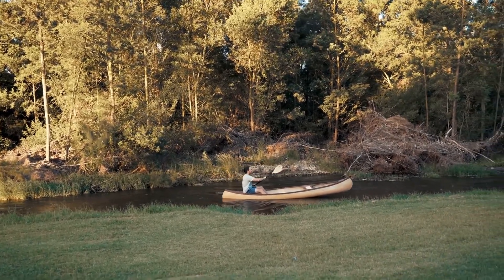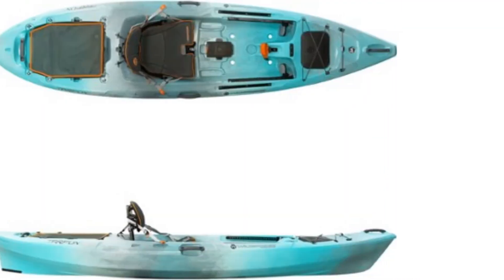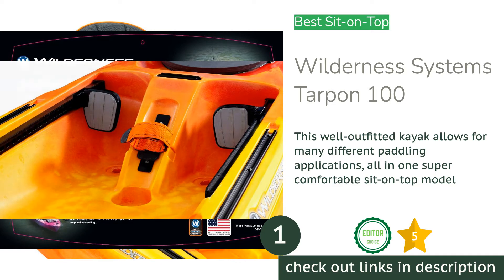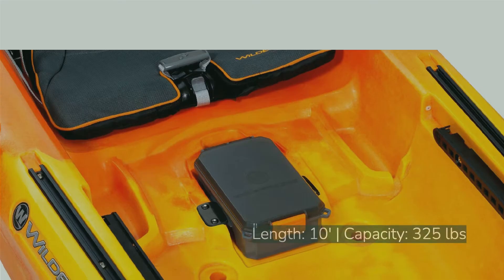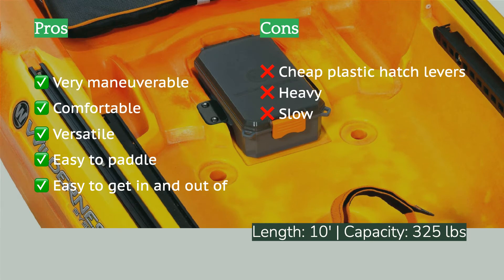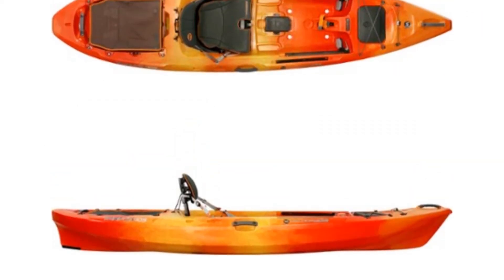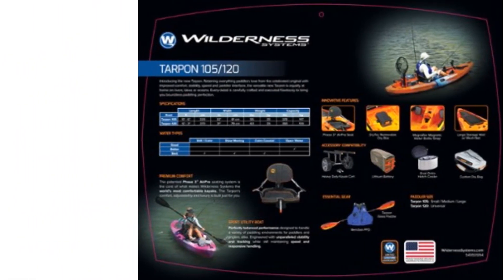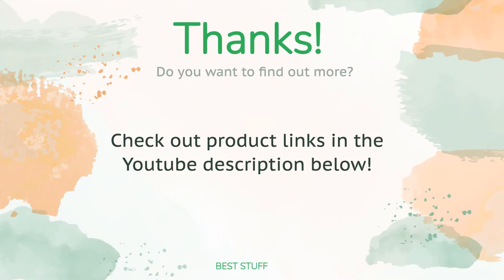🌵1 Best Kayaks 2021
🌵1 Best Kayaks 2021. Here are our editor picks:

00:00 Introduction
00:48 #1 - Best Sit-on-Top: Wilderness Systems Tarpon 100
02:09 Ending

Looking for the best kayak? After researching 35 different options, we bought 5 of the market's most promising to test side-by-side. Primarily testing in California, these boats saw the likes of wild rivers, calm lakes, and choppy conditions. We spent hours gliding through the water, assessing comfort features, and analyzed how each boat maneuvered in different conditions. We also took the time to assess the features of each at length, figuring which are best for lazy calm days on the lake, and which can truly perform. After months of testing, we happily give you our recommendations that come without bias to help you find the best kayak for your needs.